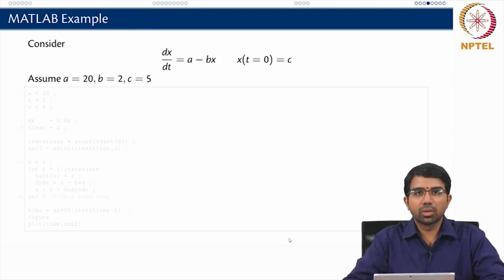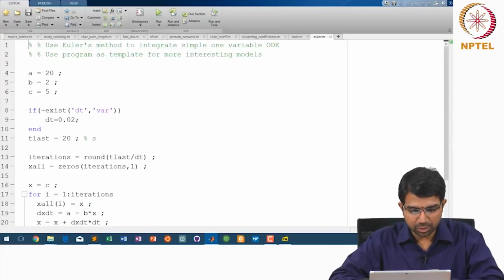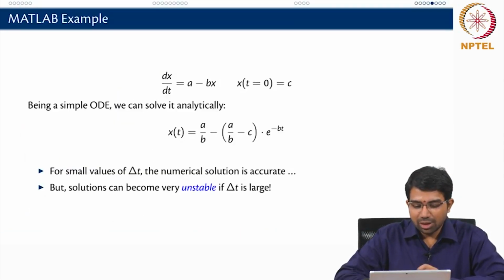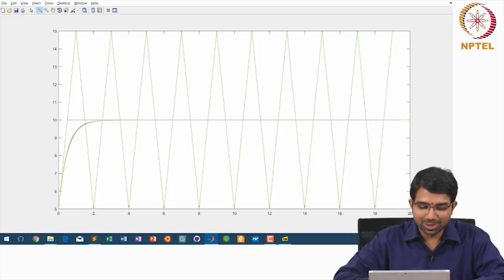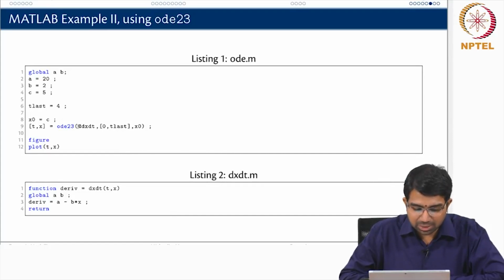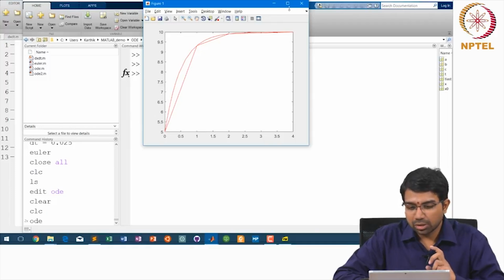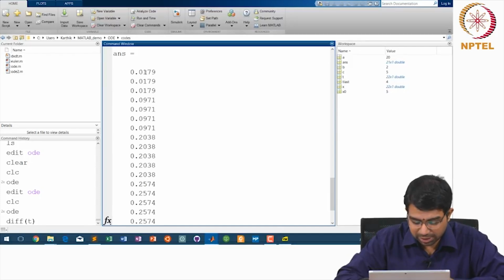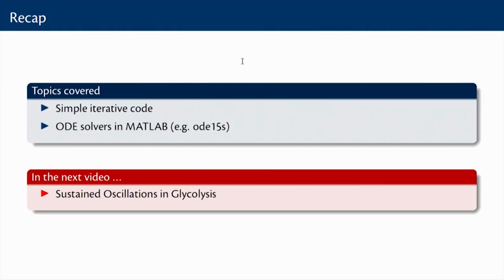Lab_ Solving ODEs in MATLAB